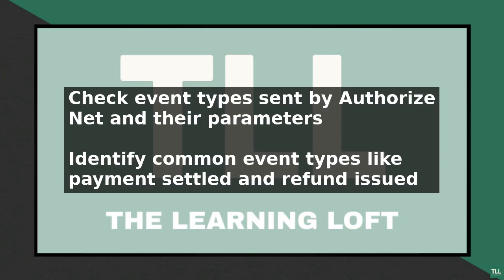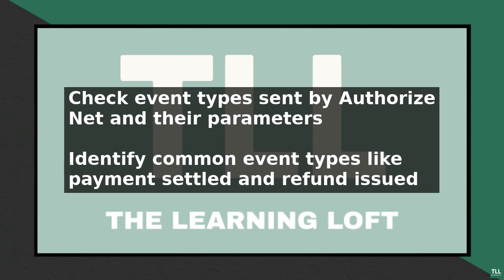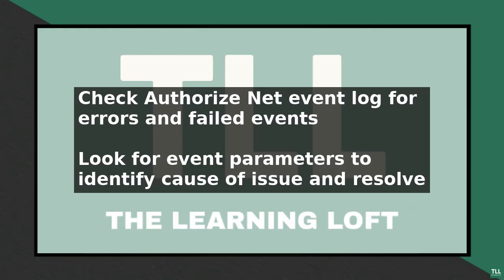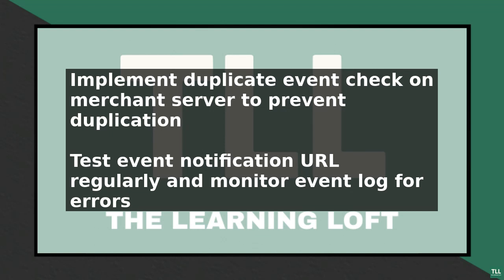How To Troubleshoot Authorize Net Events (2025)